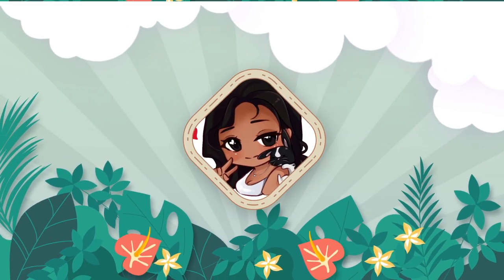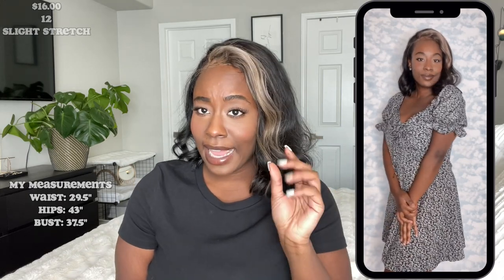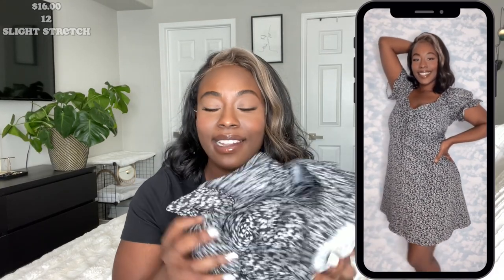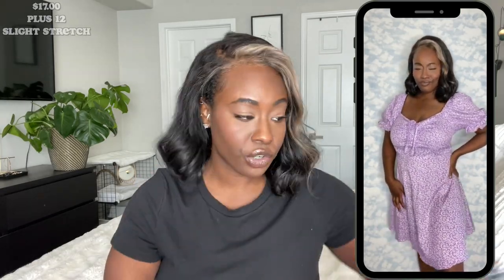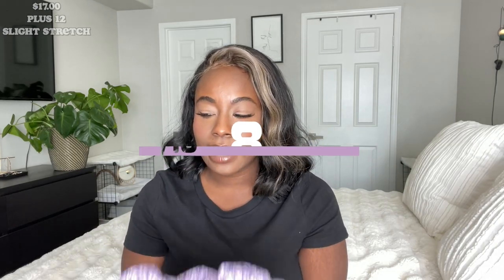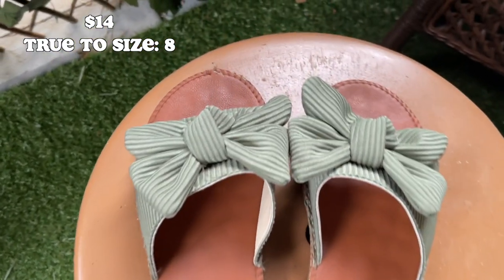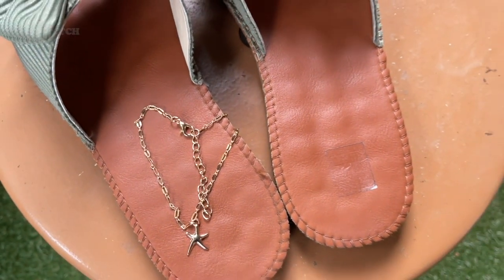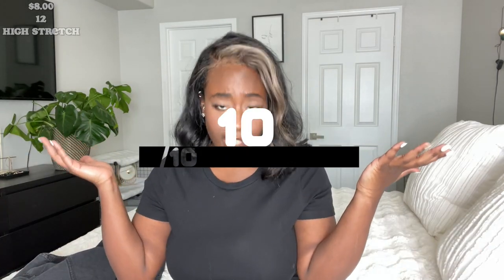✨SHEIN✨ vacay & summer haul ☀️| PLUS & MID-SIZE | RATE swim, sets, shoes + more!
Yoo I was so hype for this SHEIN haul! let me know your ratings and thoughts in the comments! 🤎🤎 don't forget to leave a like so this reaches others!

chapters:
0:00 intro
0:30 measurements and dresses
3:40 swim!!!
7:04 two piece sets!
13:14 styled fits!
16:02 shoes and jewelry
16:23 basics
17:08 conclusion

im 5'4 btw!!

links:
Black dress 12

green bikini (didn't review didn't fit forgot about it tbh lol) 12

JEWELRY
ear cuffs

OUTSIDE LINKS: target etc.
White bandeau:

Wide brimmed hat

Fav Jeans:

all.you.lively bralettes

American eagle white top